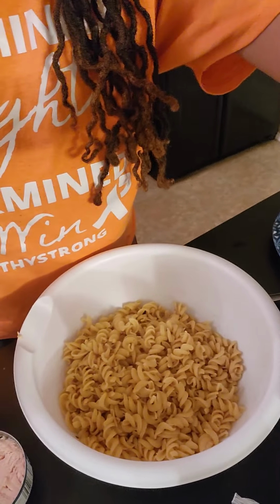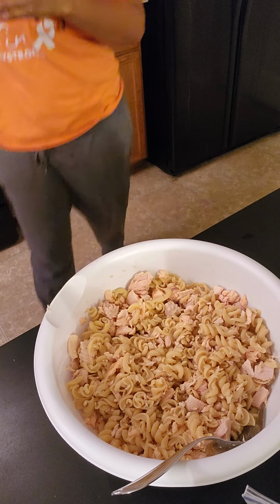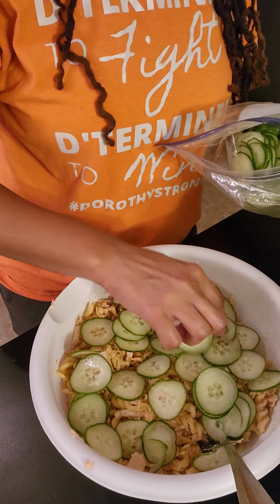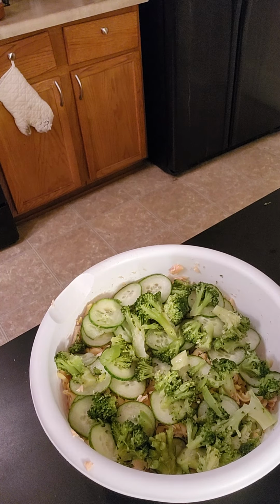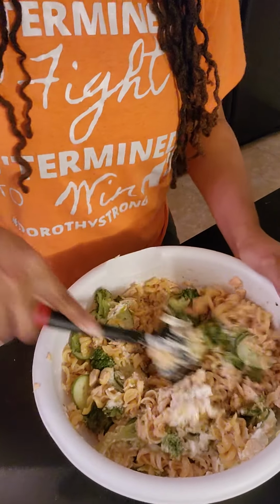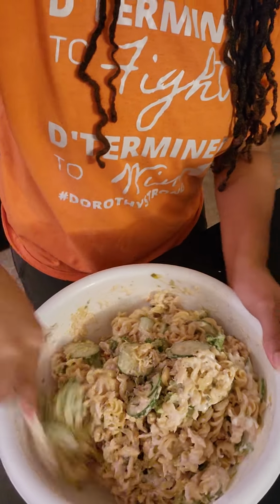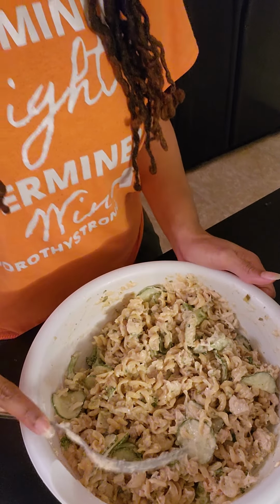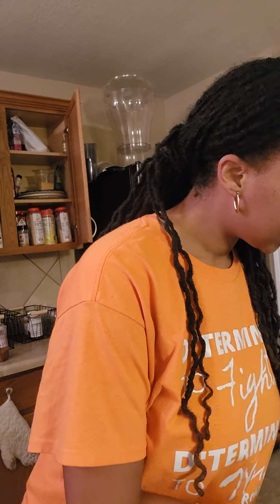Anti-inflammatory GlutenFreePasta salad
I love to keep it quick in the kitchen with my AntiInflammatoryDiet meals in less than 30 minutes! The base ingredients: gluten-free pasta made from yellow peas
hellmann's vegan mayo
relish
cucumbers
steamed broccoli
air fried salmon
Albacore tuna

Sprinkled love:
Flavor God
Adobo
Old Bay
Slap Ya Mama

In the comments, how do you like to make your pasta salad??? Looking for to opening my mind to your variations.

LoveLightPeaceVibes F✌🏾